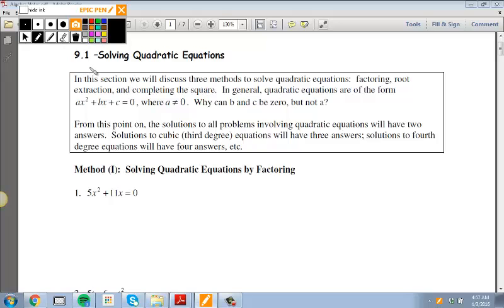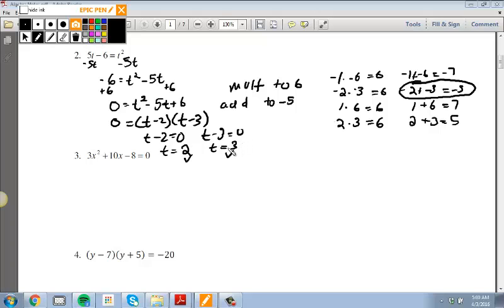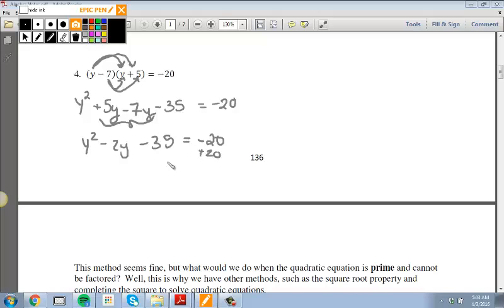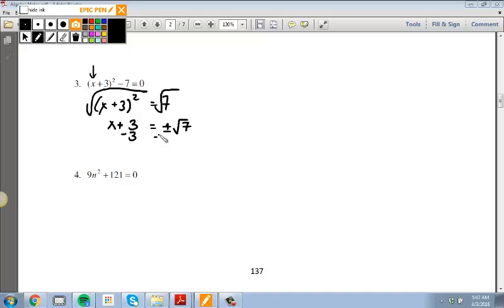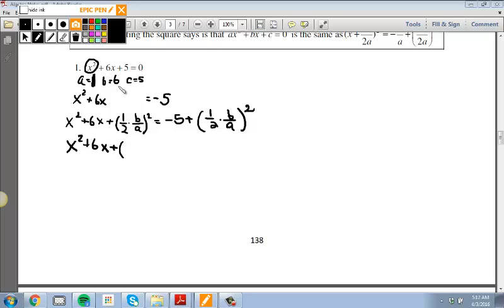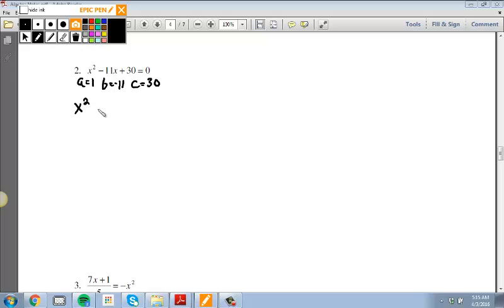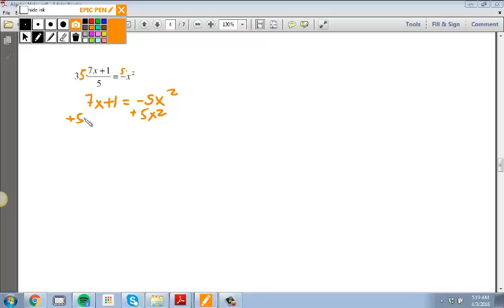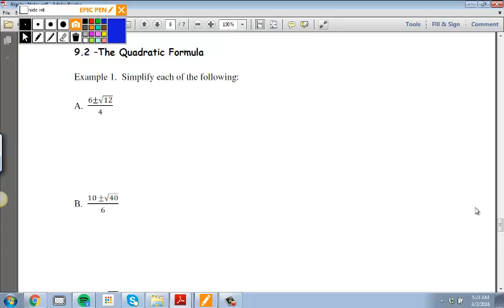Solving Quadratic Equations